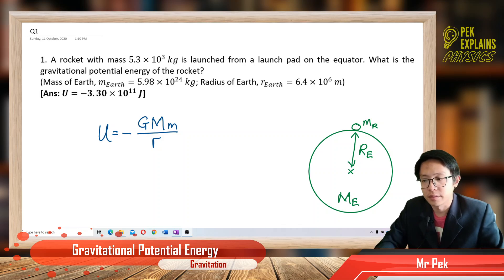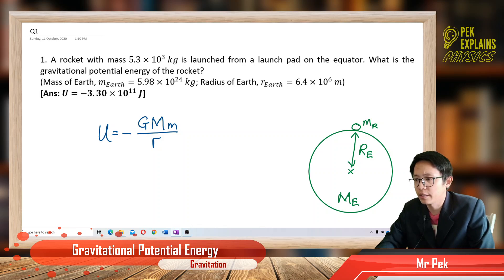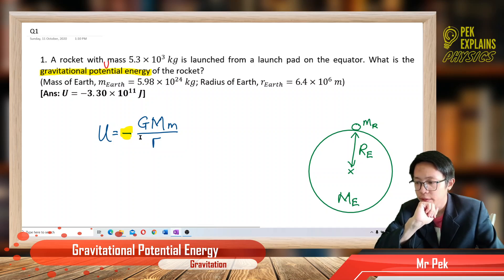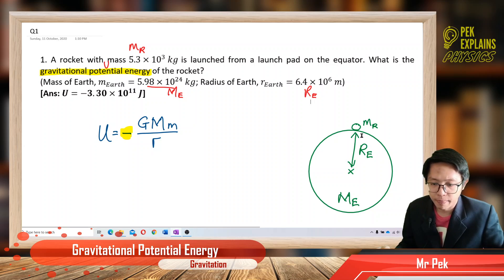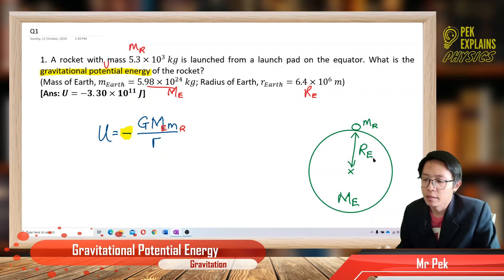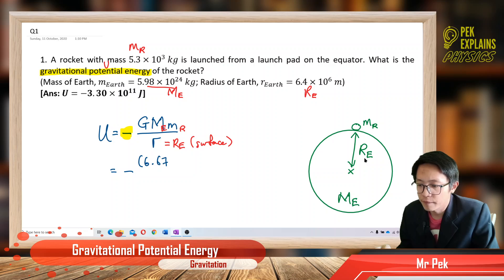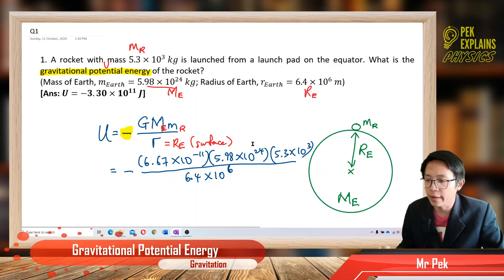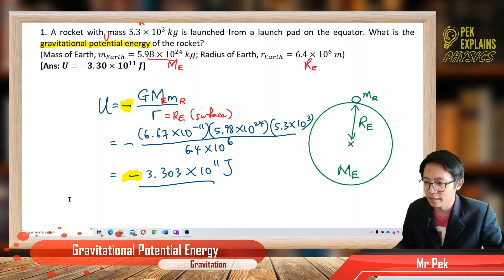Matriculation Physics: Gravitational Potential Energy (Q1)